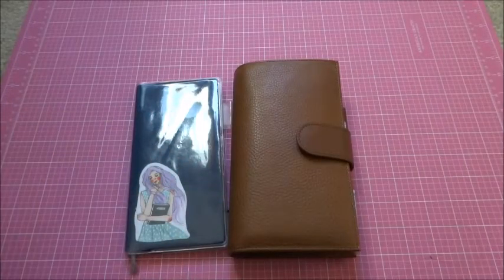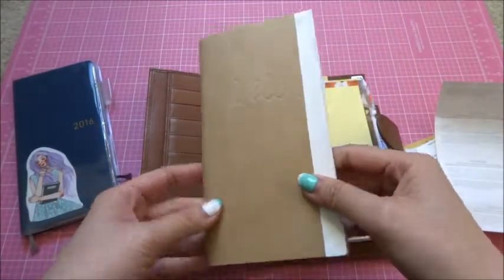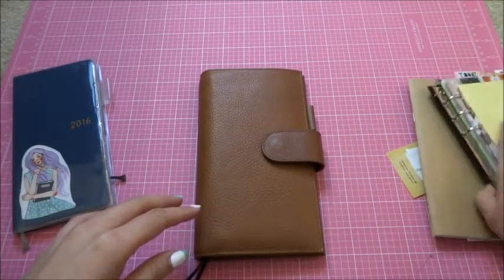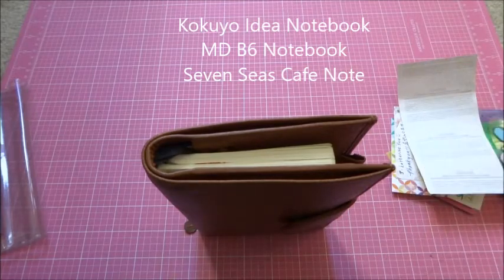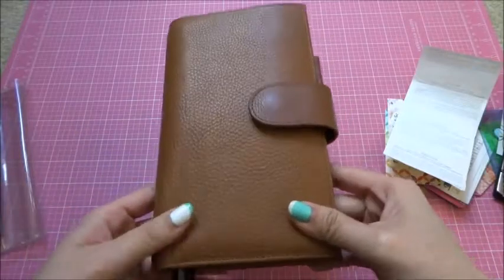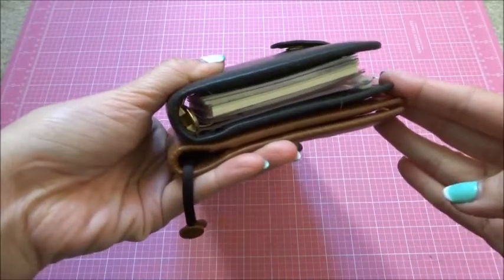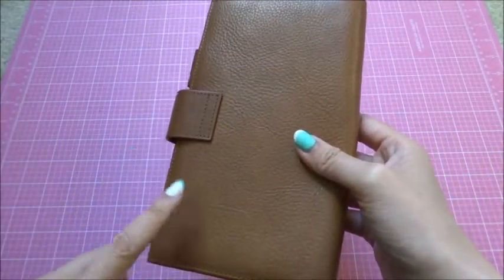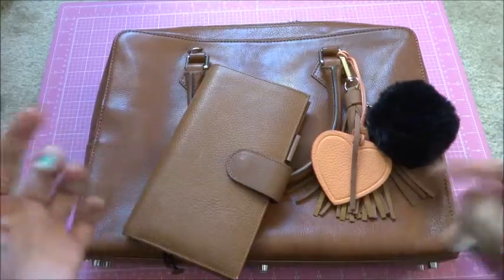Gillio Appunto Slim for Hobonichi Weeks - Endless Possibilities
Gillio Medium Compagna Slim Lotus Sale Post

Kokuyo Idea Grid Notebooks
MD Notebook B6 Sim